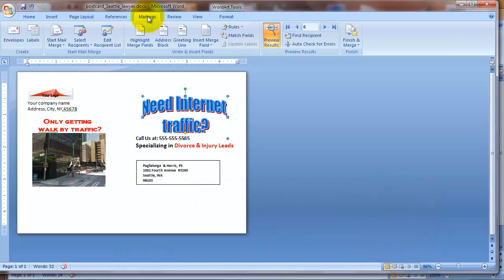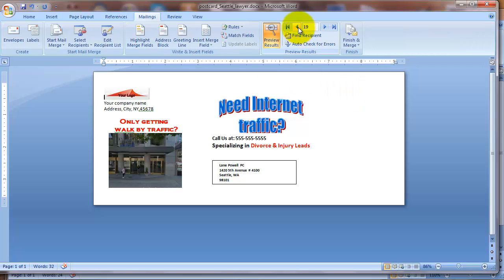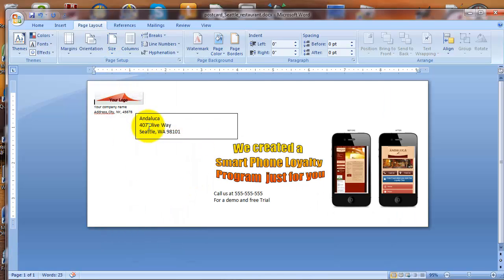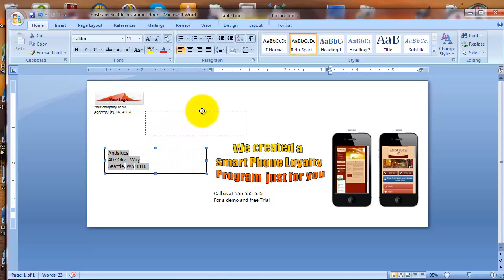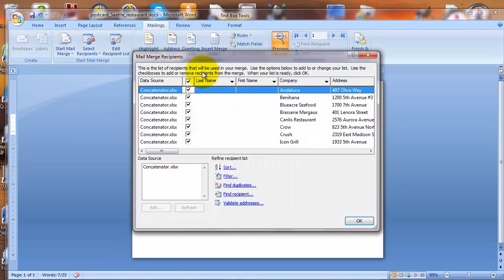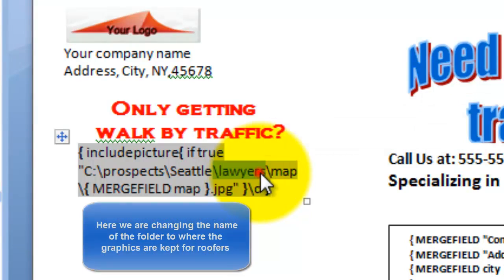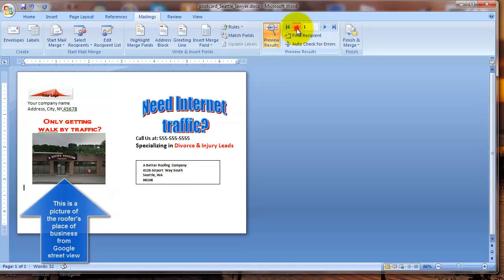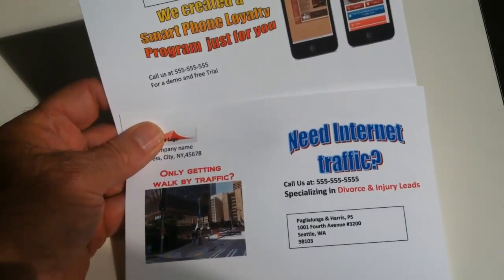Smart Phone Loyalty 6 Direct Mail or Email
Create a post card or envelope using MS Word mail merge with graphics. Use MS Word to email postcard first and if that doesn't get results then print it and direct mail it.